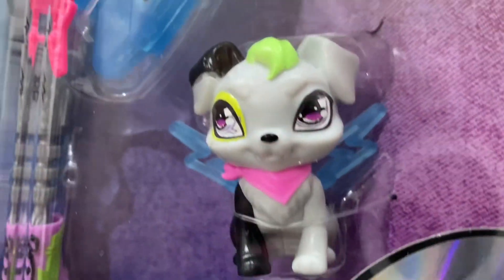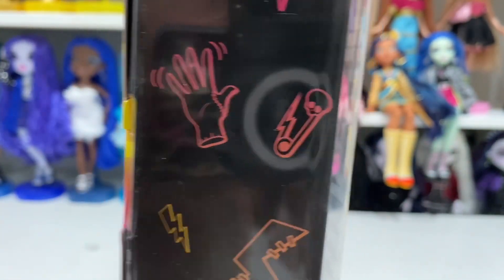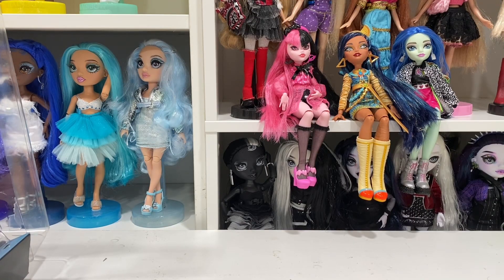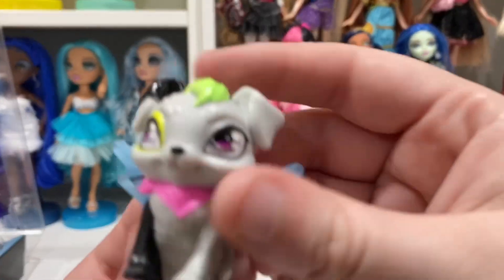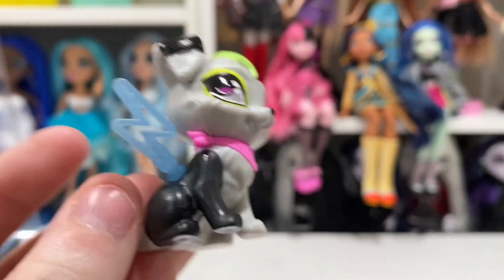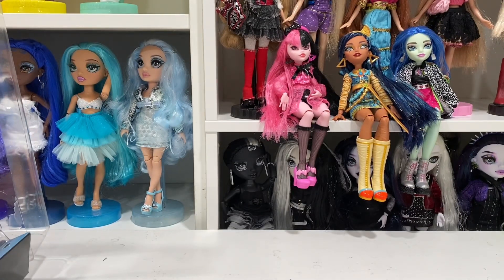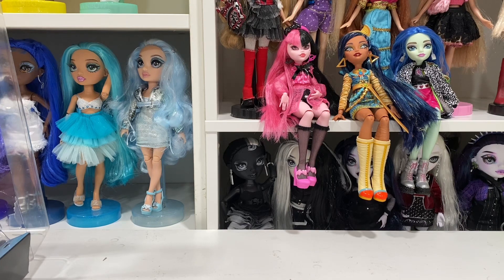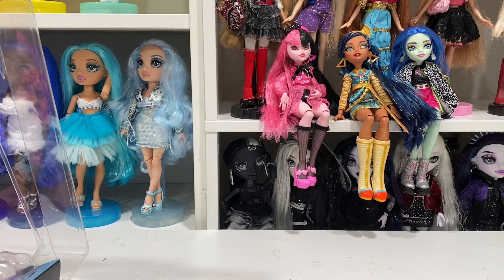UNBOXING MONSTER HIGH G3 FRANKIE STEIN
If you would like any of your products to be featured and/or reviewed on my channel do not hesitate to reach out

Doll Instagram: @kyla.collects

PUBLIC MAILBOX INFO: Located in channel description